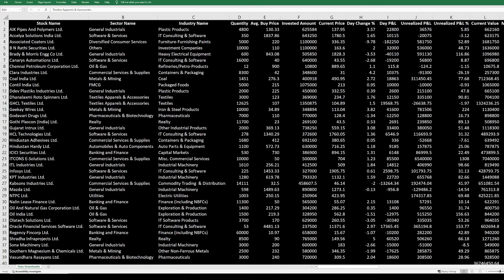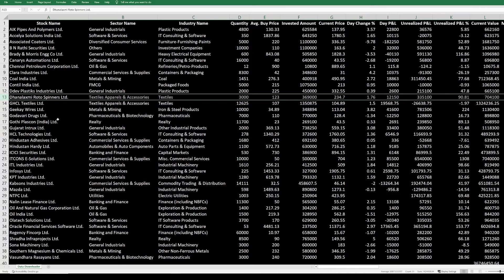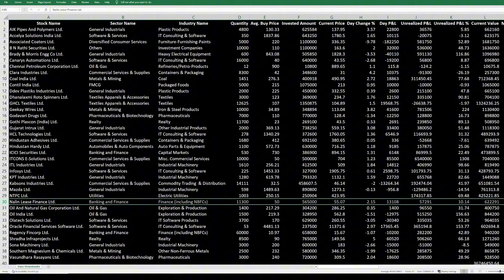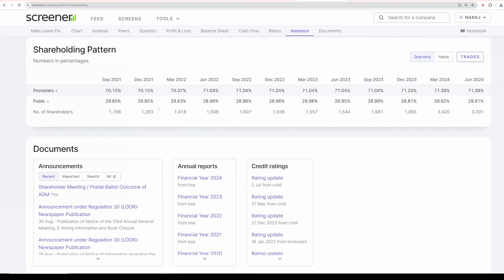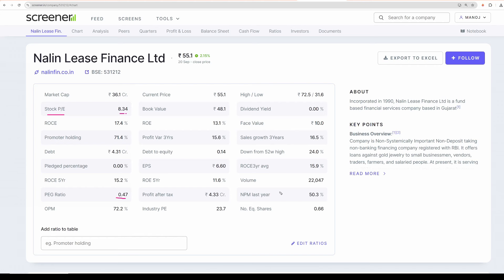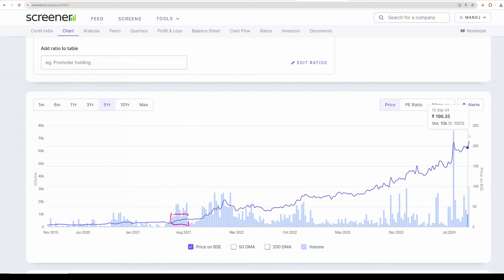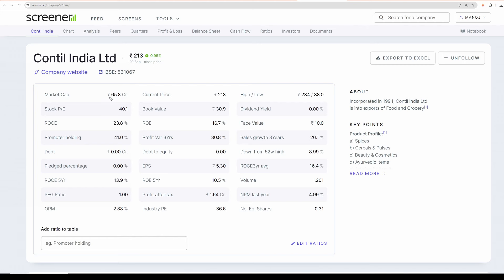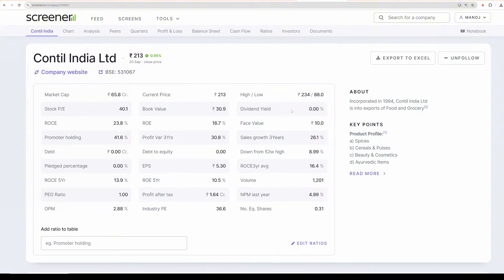Will These 2 STOCKS Make You RICH in 2024?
Please feel free to book a session with me to build your wealth

We are not SEBI registered - so please consult with your financial advisor before considering an investment/purchase..